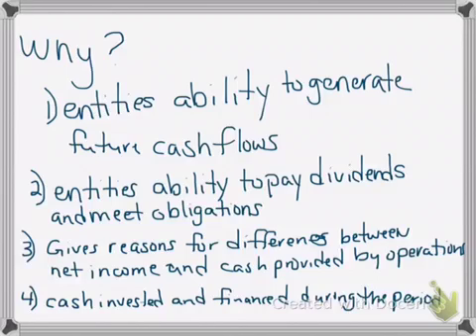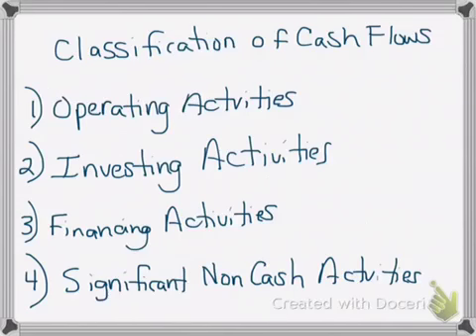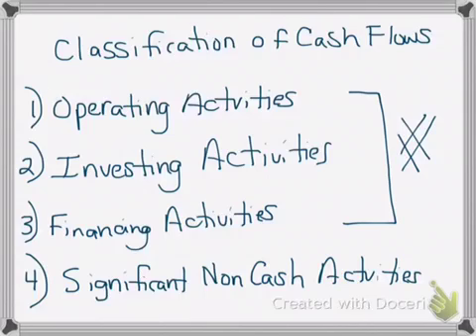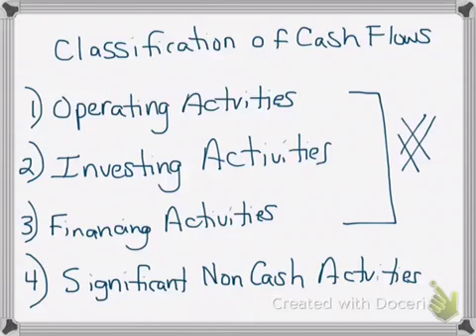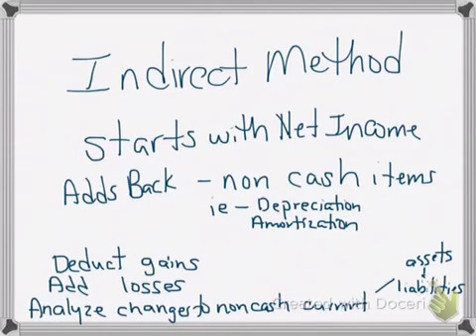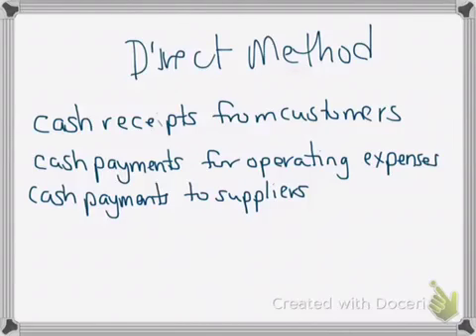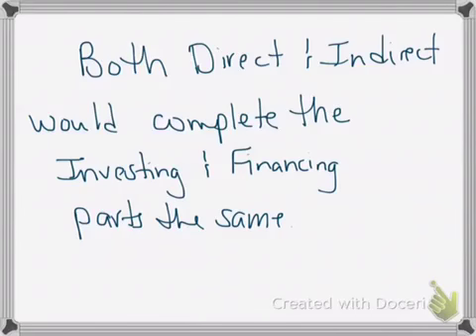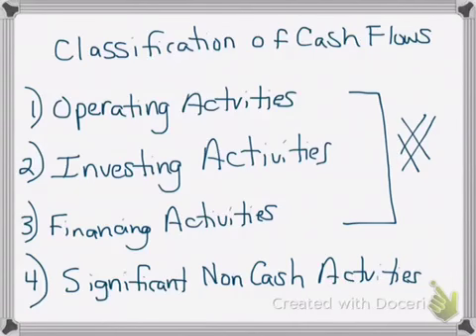Cash Flow Statement lecture